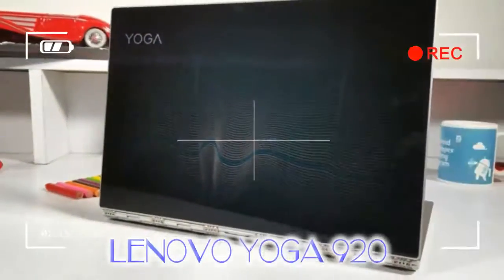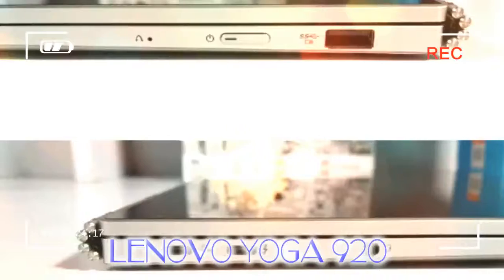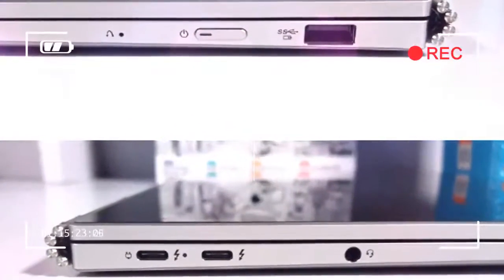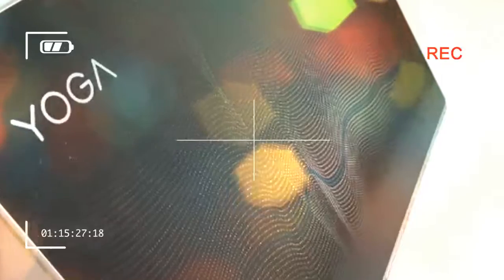LIKE THIS lenovo yoga 920 unboxing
The Infinix Hot S3 has some potential on paper, but in the ends up being as the third or fourth choice. The phone does offer a good 18:9 aspect ratio display and features Android 8.0 out of the box, but the performance and the camera does require some overhauling.

Credit by :

Reference :
Images :